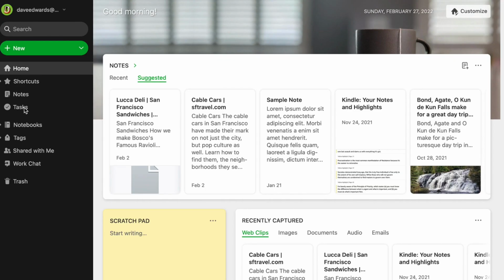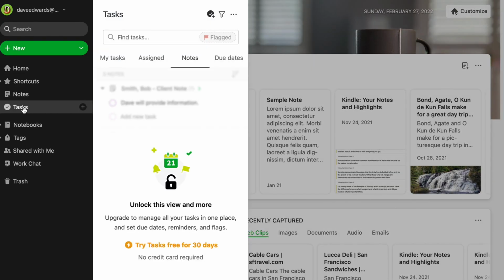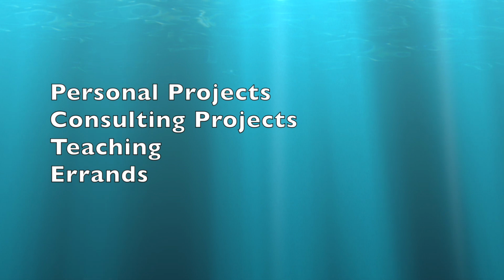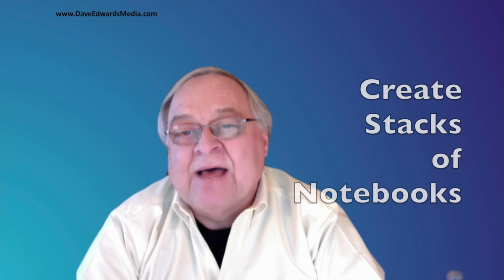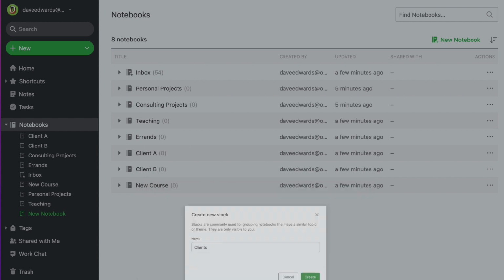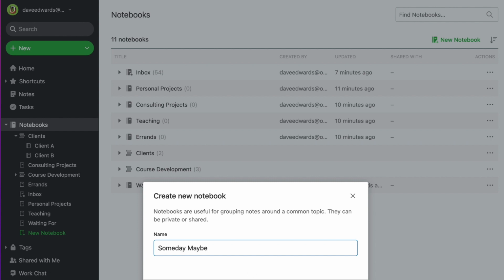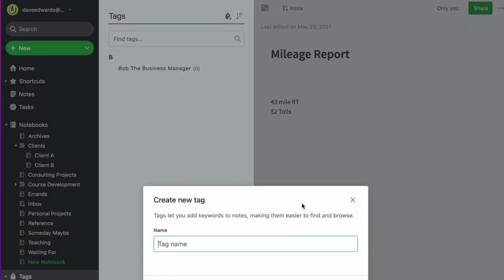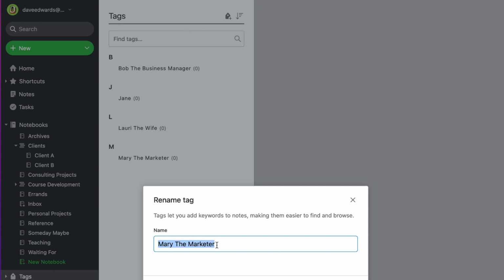Setting Up GTD In Evernote (Getting Things Done)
How I use Evernote to implement my GTD (Getting Things Done) system.

MY COURSES:
"Pathway To Productivity and Time Management"

MY BOOKS:
"Be A Leader Not Just A Manager"